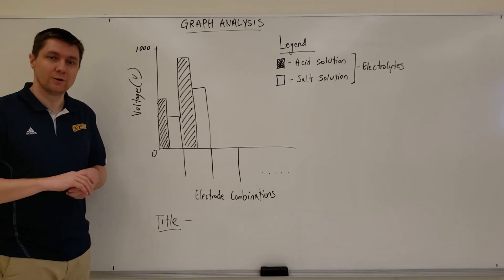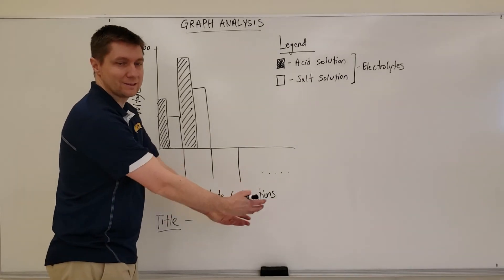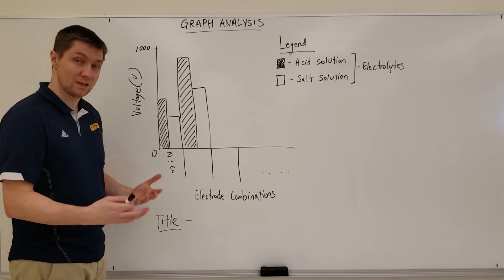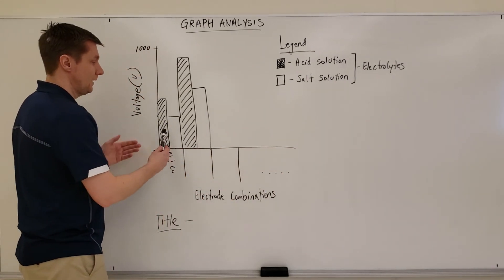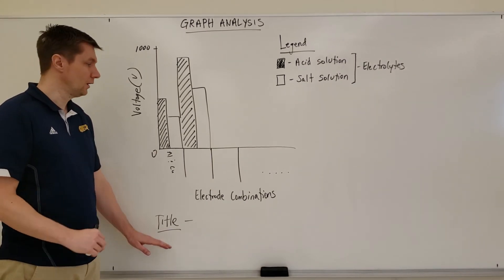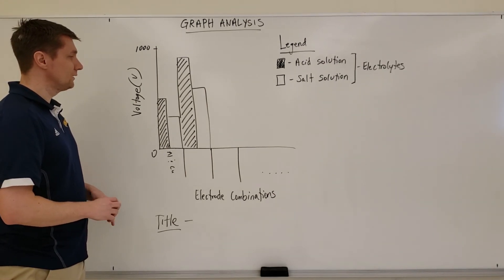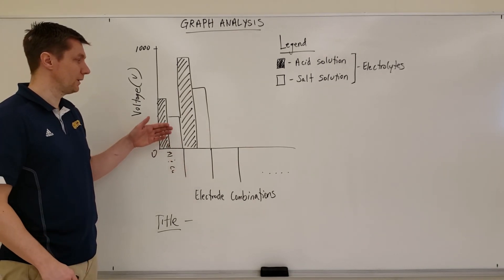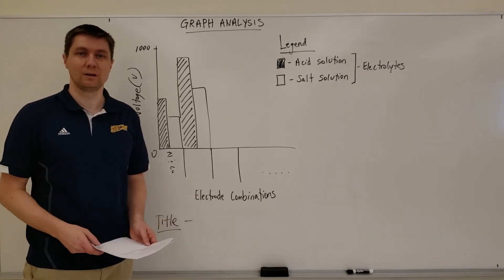Wet Cell Battery Demo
A demonstration of an experiment testing different electrode combinations in two different electrolyte solutions.